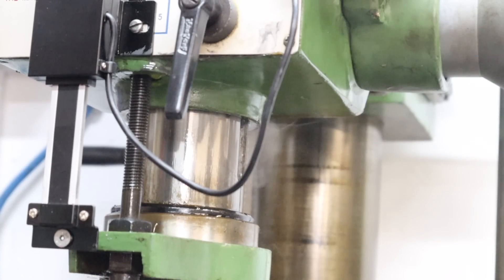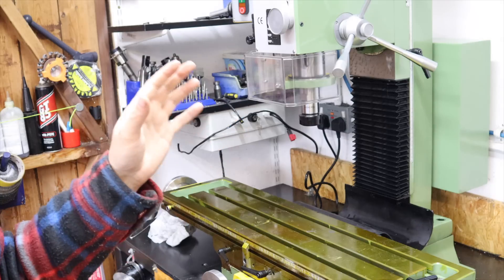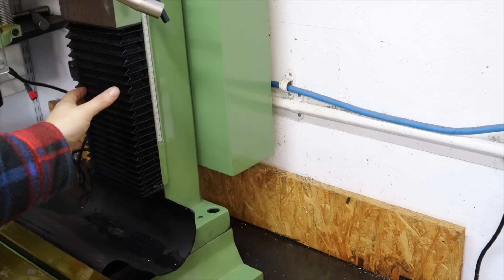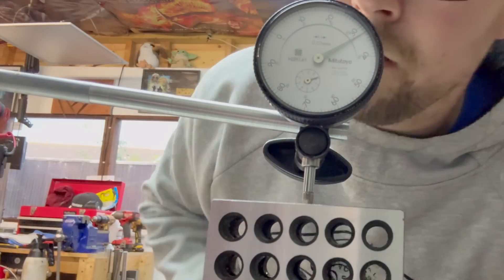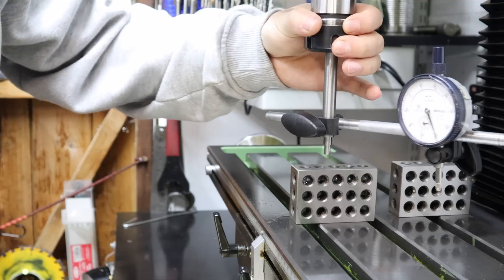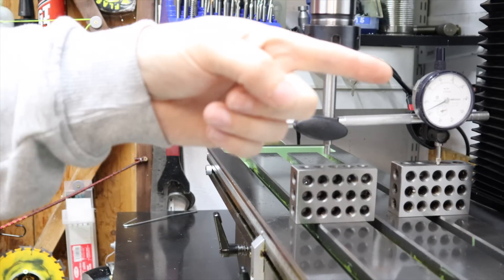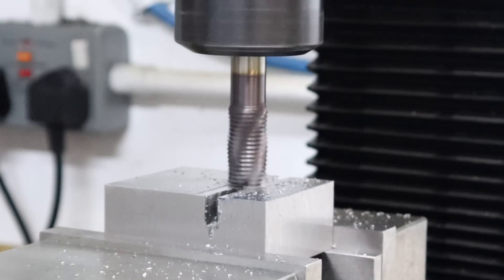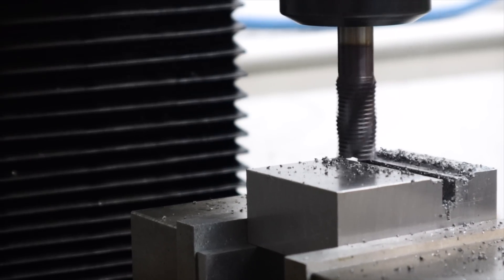The BEST Benchtop Milling Machine - Initial thoughts Warco WM18B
Join me in this Video where I setup my new recently unboxed bench top milling machine. My mill of choice is a Warco WM18B and I am very excited to see how the new features perform. If you are new to machining or thinking about buying your first machine this video will be perfect for you as I cover setting the machine up and specifics pros and cons I found from delivery to installation.